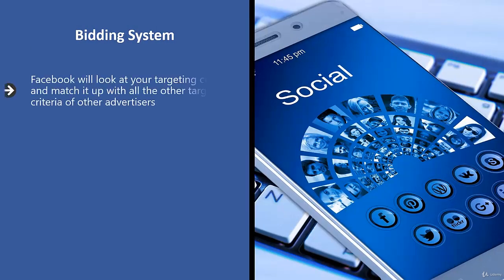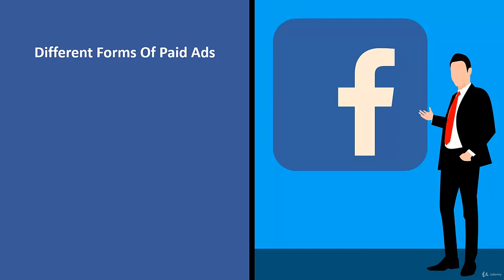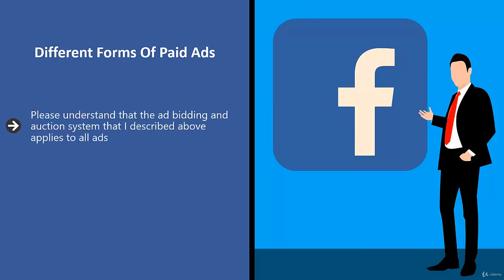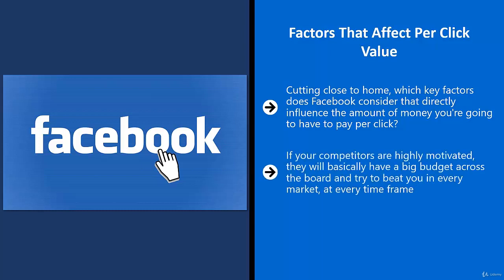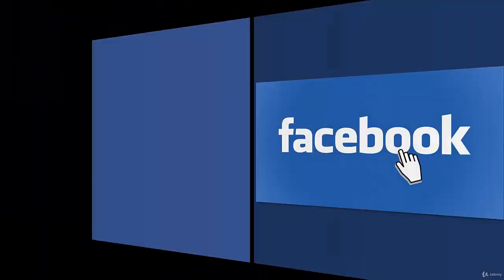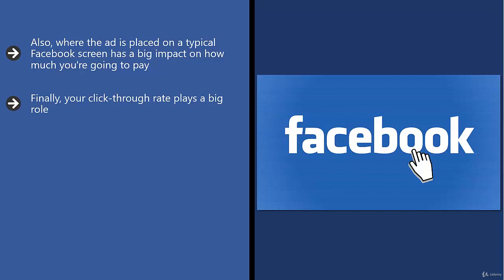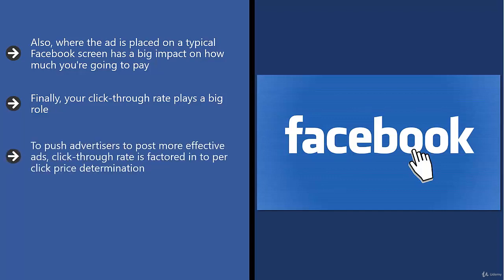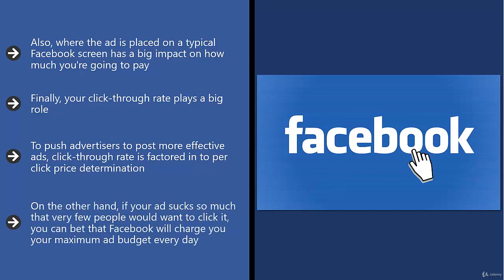4 How Does Facebook's Ad System Operate 720p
How Does Facebook's Ad System Operate